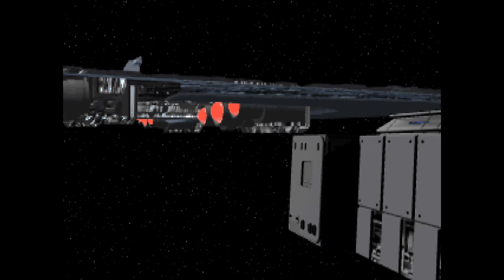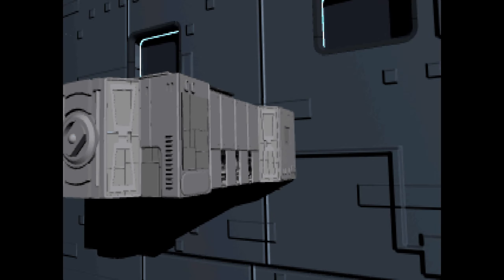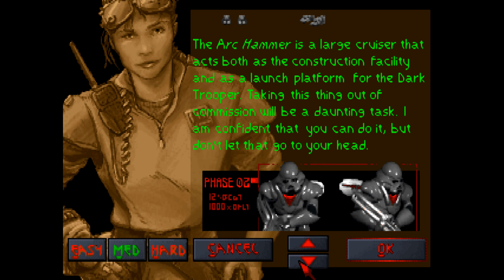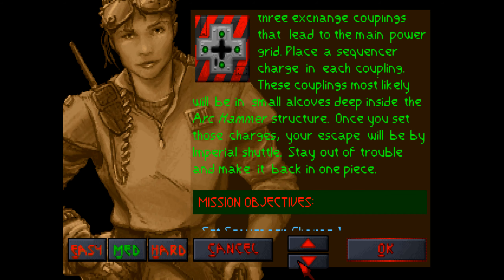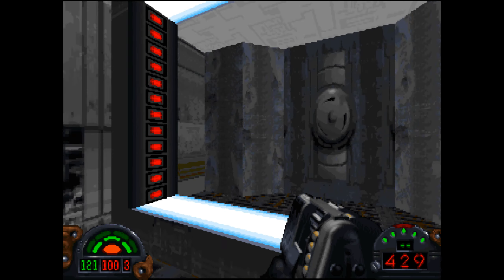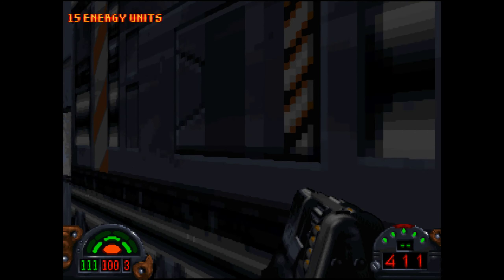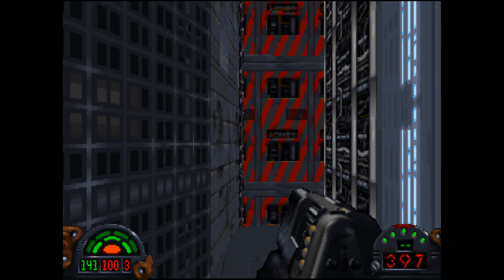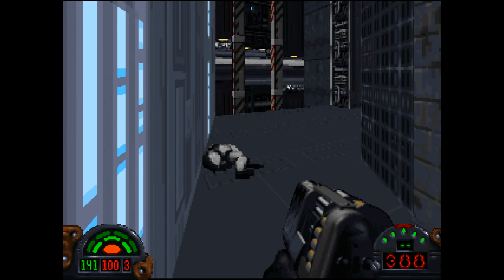Star Wars : Dark Forces - Let's Play Dark Forces - E14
Having snuck onto the Arc Hammer we're in a position to end the Dark Trooper project once and for all. 3 Sequencer Charges should be enough to cripple the whole thing - and then it's just a matter of dealing with the General.

Today's video is a Let's Play of Star Wars : Dark Forces. It'll shows off Star Wars : Dark Forces Gameplay, focussing on the the story of Kyle Katarn. We'll be following his adventures through this and future Jedi Knight titles.